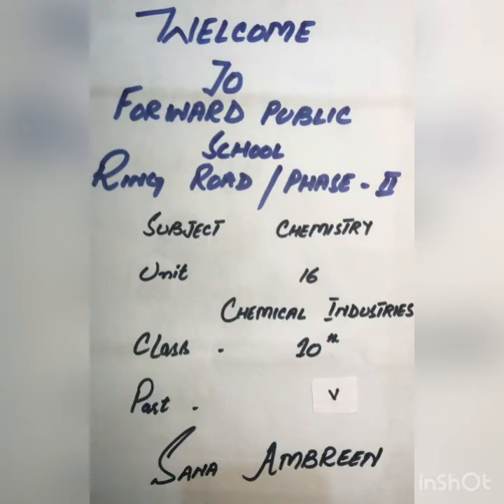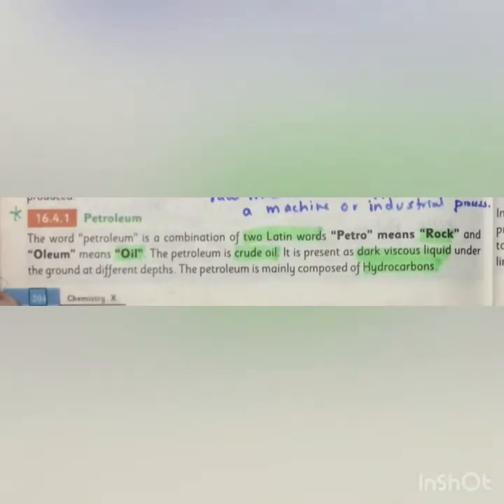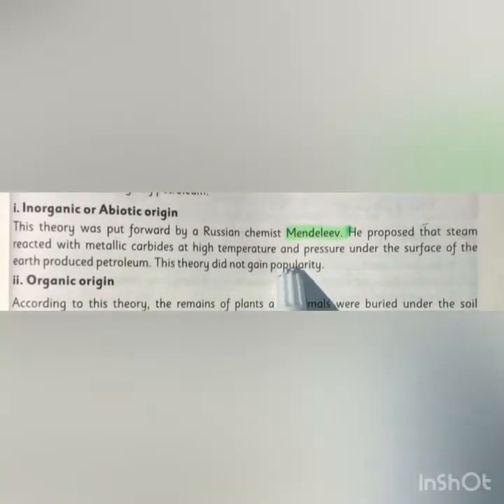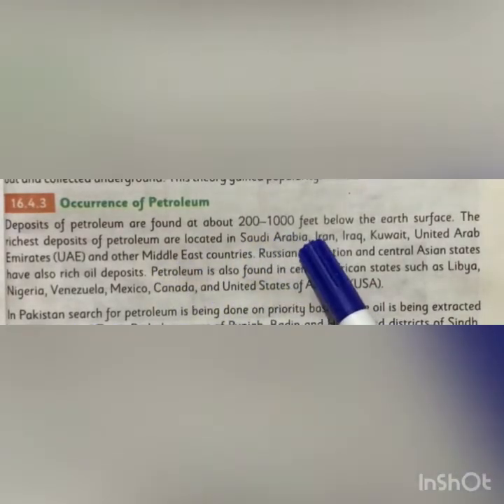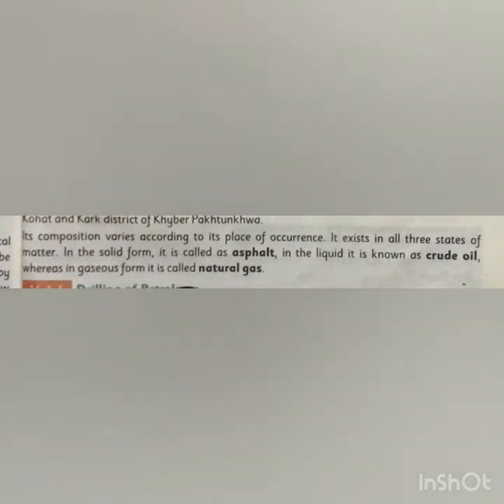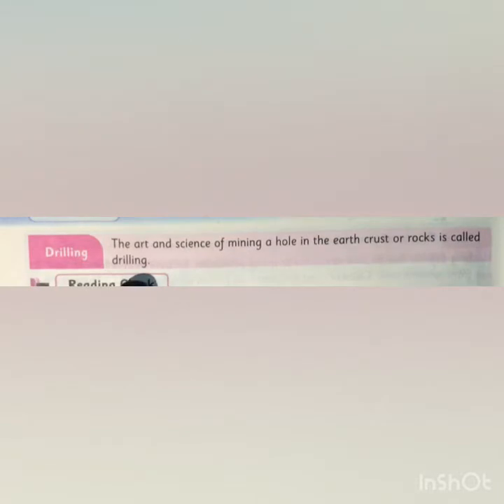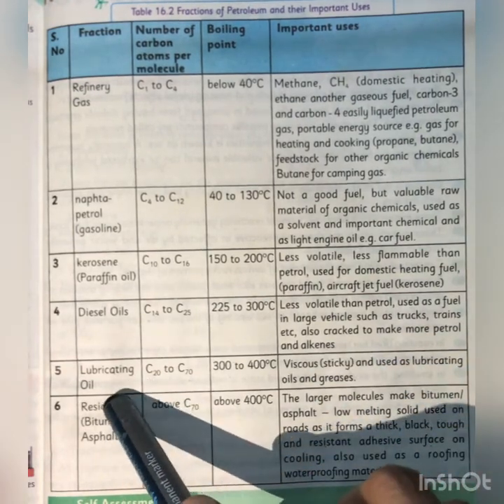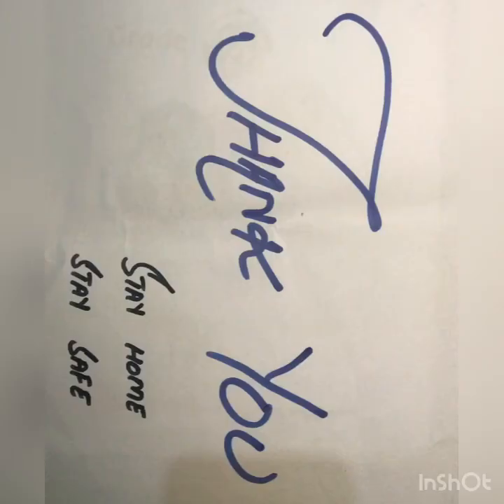Class 10 Chemistry Unit 16 Chemical Industries Part 5